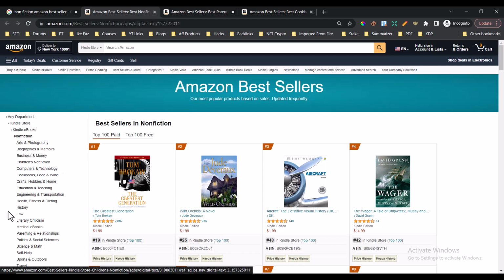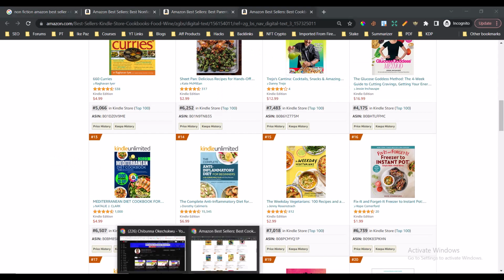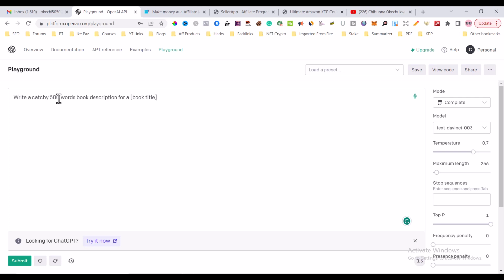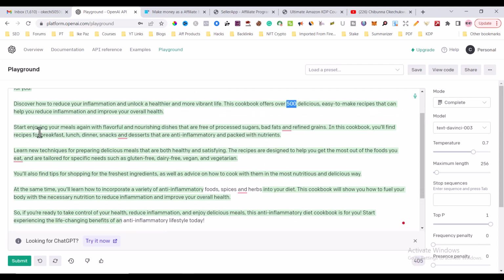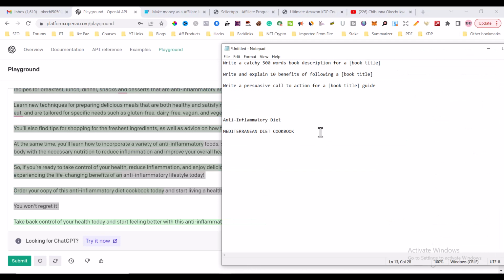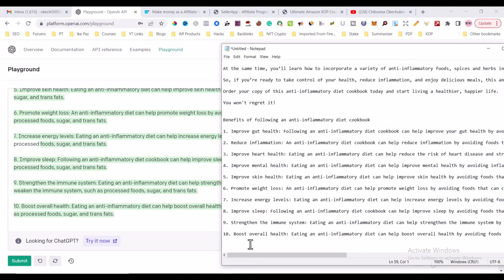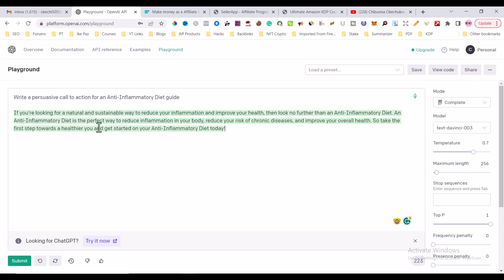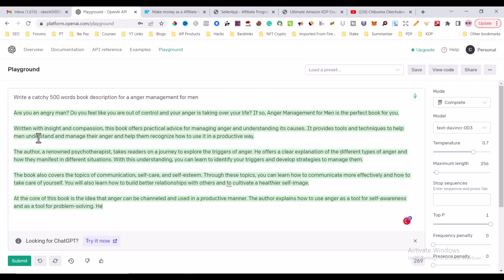How to Write a Book Description for Kindle - Book Description Generator |Nonfiction Book Description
AI Prompts:

Write a catchy 500 words book description for a [book title]
Write and explain 10 benefits of following a [book title]
Write a persuasive call to action for a [book title] guide

Do you normally get stuck when it comes to writing a nonfiction book description? Do you want to learn how to write a good Kindle book description? Or how to write a book description for Amazon? Then you are watching the writing video.

Amazon book descriptions are part of the marketing tactics that have helped top authors to sell huge numbers of their books. However, writing book descriptions that sell is often difficult for new and inexperienced publishers to produce.

That notwithstanding, by the end of this video, you would have mastered how to write a book description that sells, how to write a nonfiction book description, how to write a good book description, and how to write a book description.

You would have seen that book descriptions on Amazon, kindle book descriptions,s or Amazon book descriptions will be easy to write with the AI book description generator in this video.

To this end, you would have seen how to write a book description and Amazon KDP book description writing is only a construct of the mind and does not mean that it is hard to produce.